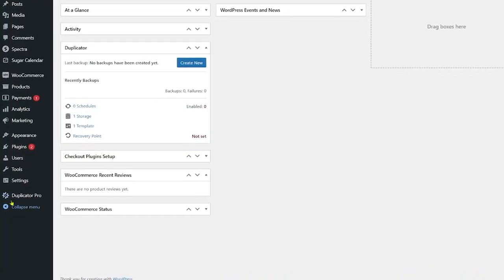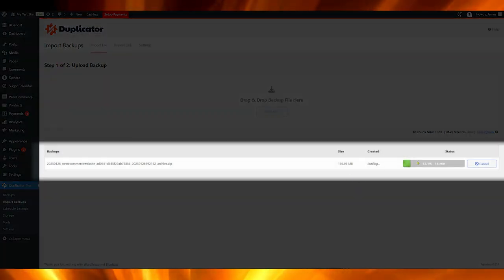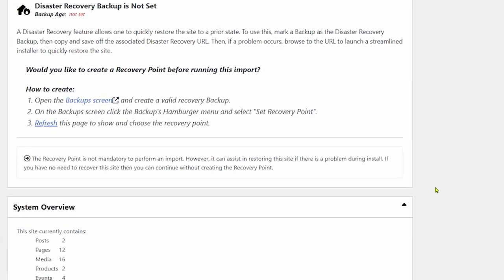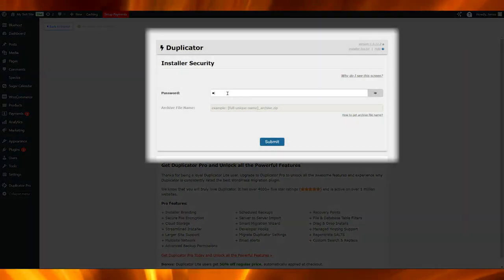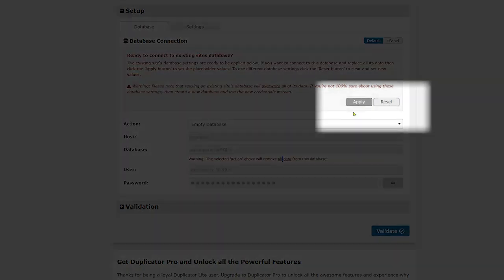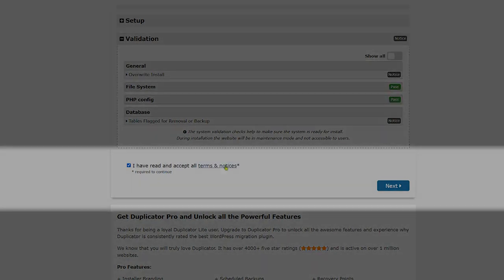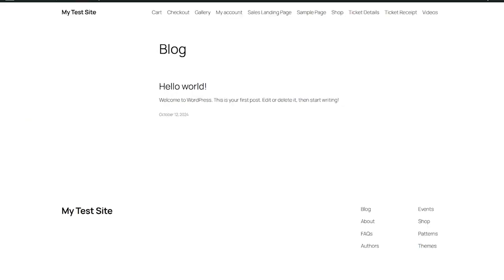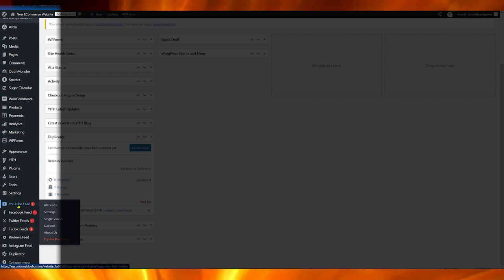5 Minute WordPress Restore Challenge Bring Your Site Back FAST with Duplicator Pro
"earn how to restore your entire WordPress website with just a few clicks - under 10 minutes!

In this tutorial, I’ll demonstrate how to use Duplicator Pro to get your site back online in record time. I even set a timer to prove it can be done before my trusty $20 Casio watch goes under the hammer!

I'm going to show you how to restore your entire website in less than 5 minutes. I'll even put my watch on the line!

If you're looking for a specific section, then check out the chapters below.

0:00 Restoring Your WordPress Website In Less Than 5 minutes.
1:00 How To Restore Your WordPress Website.
2:08 Disaster Recovery
3:14 Using The Duplicator Installer
4:50 Admin Login
5:15 Successful Migration
6:08 How To Make A Full Site WordPress Backup